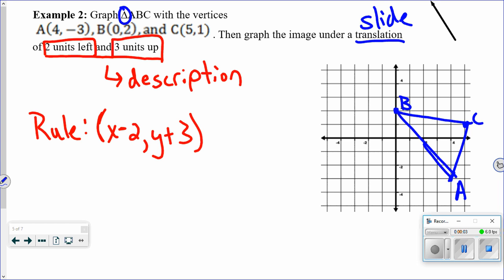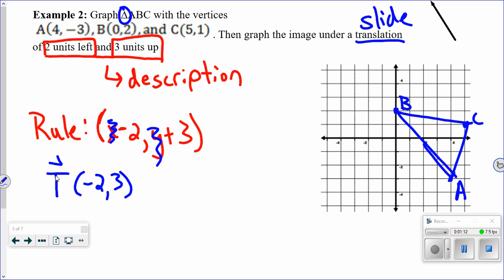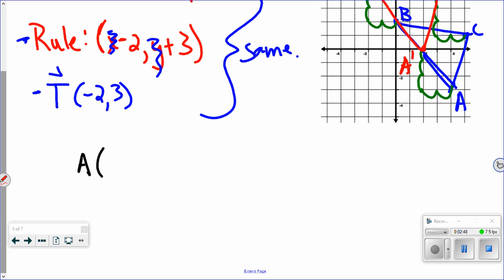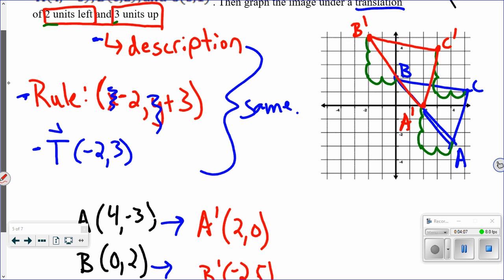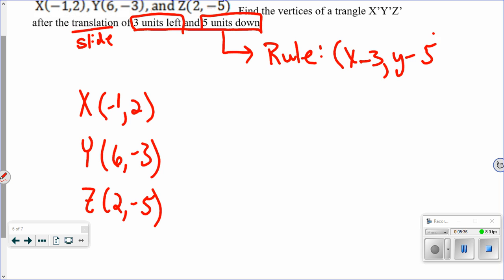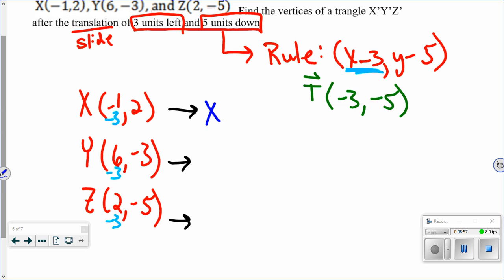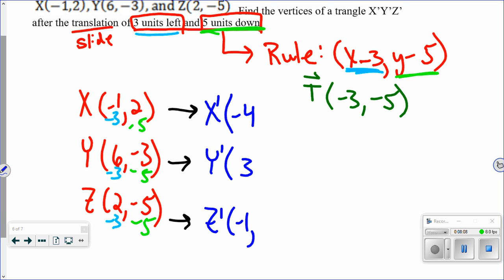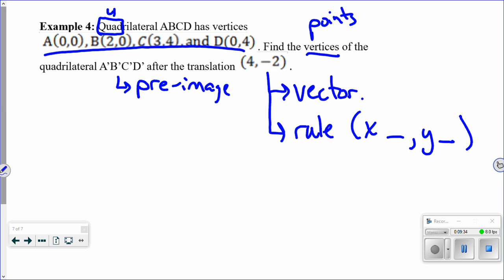Day 2 Translations pg 6